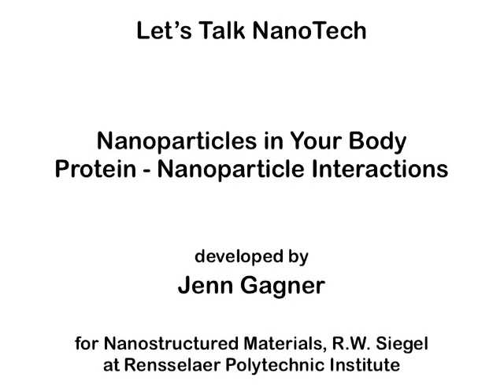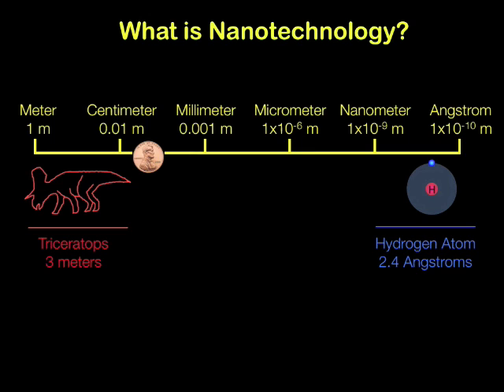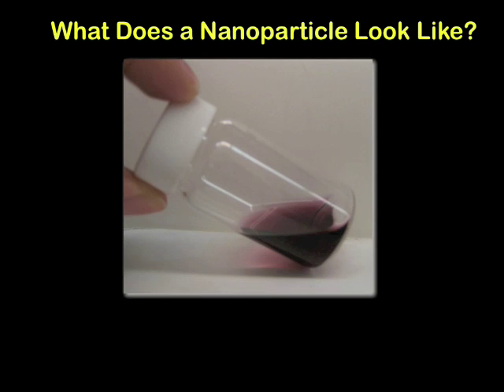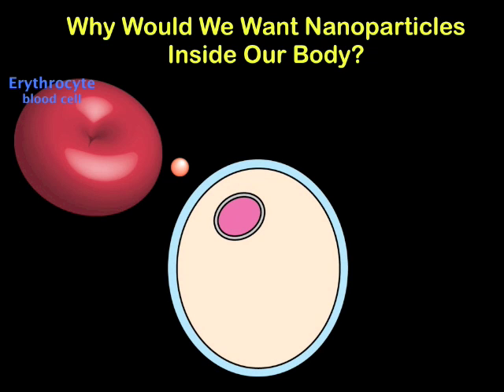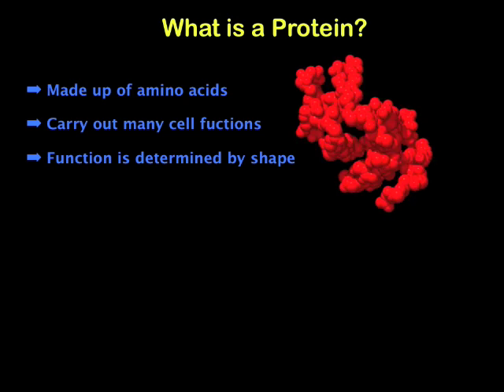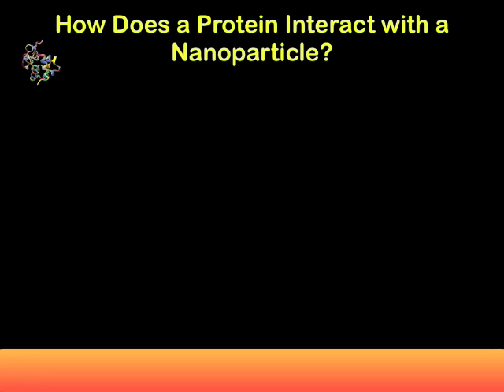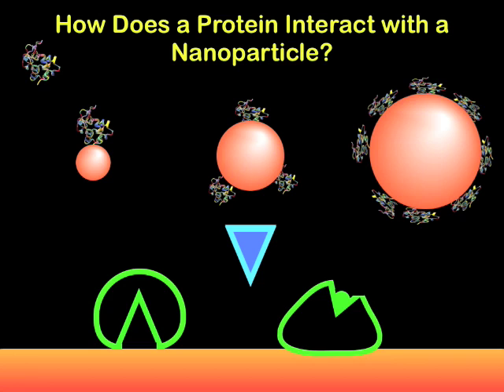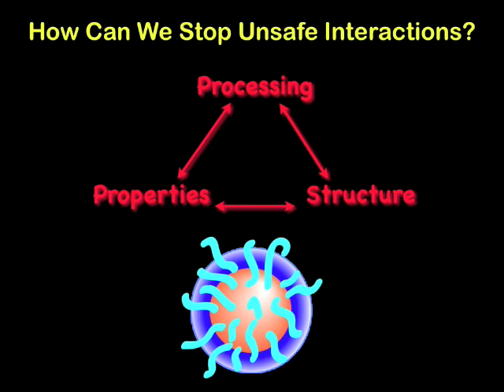Protein-Nanoparticle Interactions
Explanation of how nanoparticles may interact with proteins when introduced into a biological system. Developed for Nanostructured Materials course at RPI.